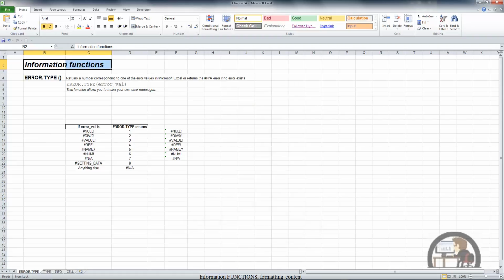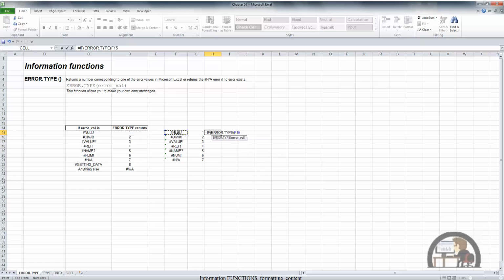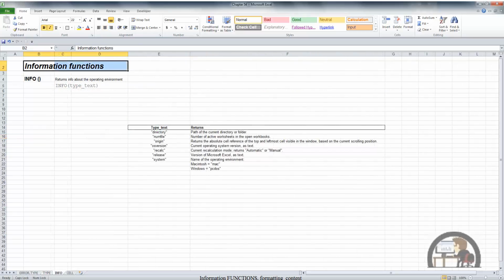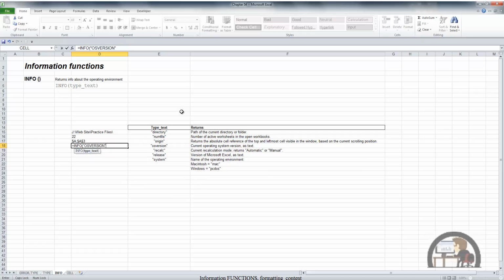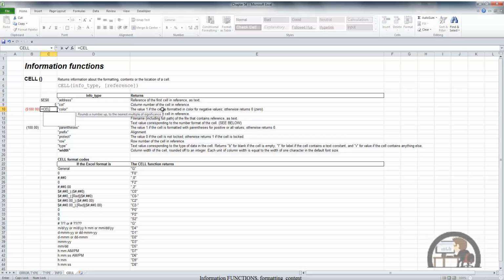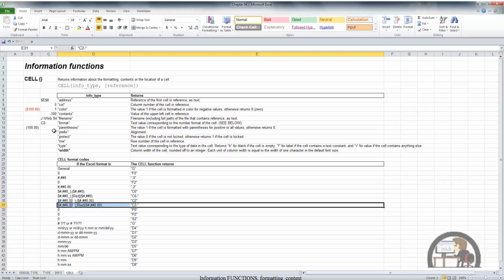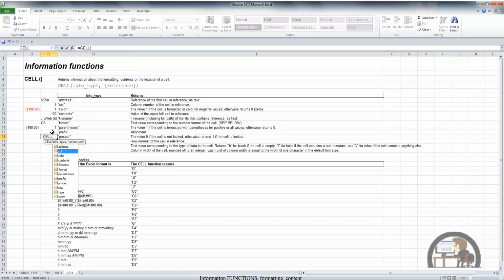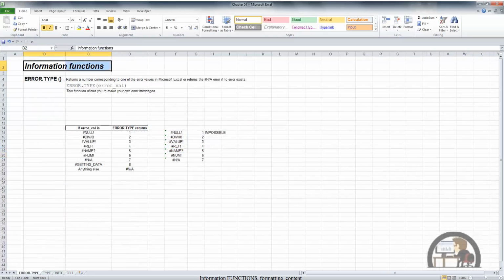L4_S120_T120_M010 - Formulas and Functions - Functions - Information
There are several functions that will display a value showing information about the referenced cells' contents, formatting, and location. You can also display information about the operating environment and what version of Excel you're using.